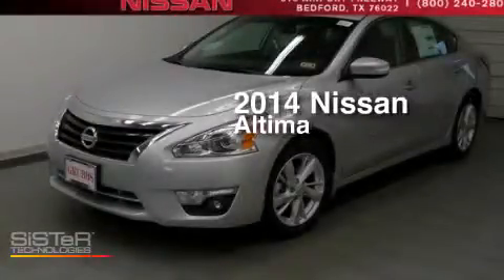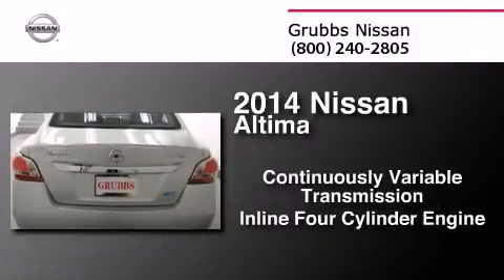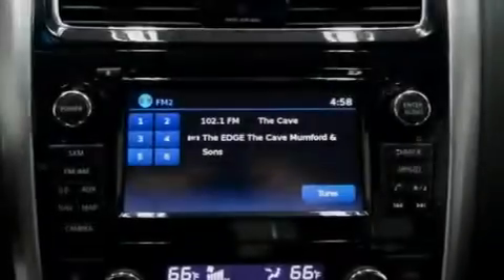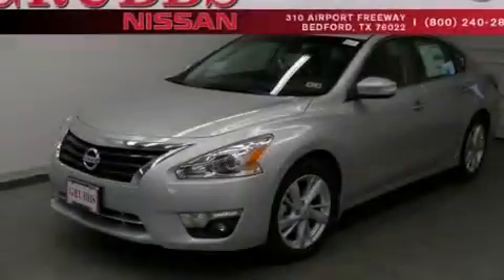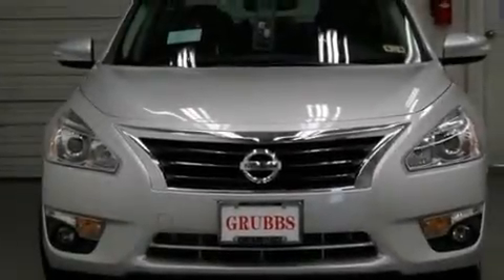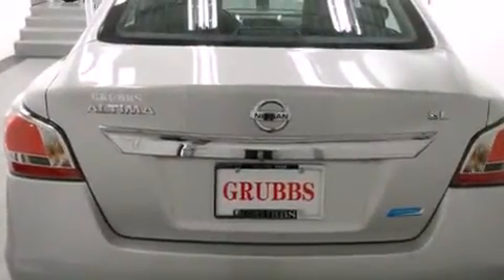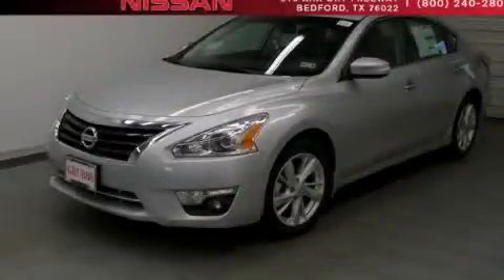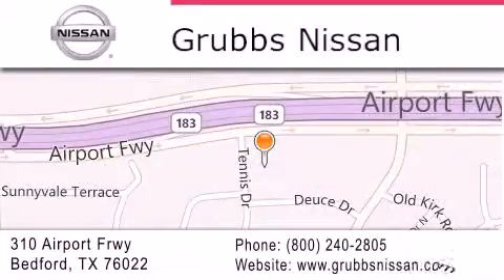2014 Nissan Altima Dallas TX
We have been honored to serve the Bedford TX area , we promise that your experience at our dealership will exceed your expectations ! Year : 2014 Make : Nissan Model : Altima Engine : 2.5L 4 cyls Trans . : CVT (Continuously Variable) Exterior : Brilliant Silver Metallic Miles : 2 Interior : Charcoal w/Leather-Appointed Seat Trim Stock : N11442 Grubbs Nissan Airport Freeway Bedford , TX 76022